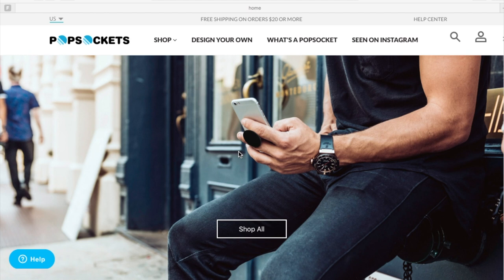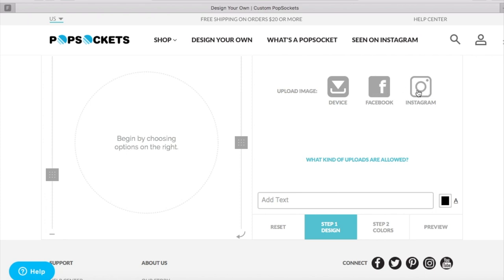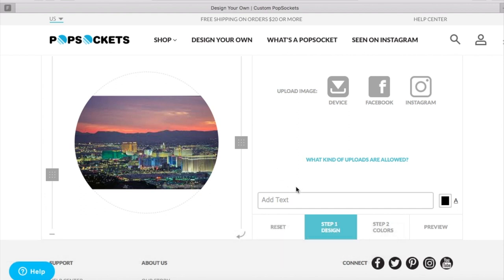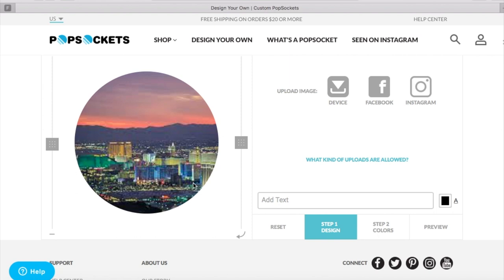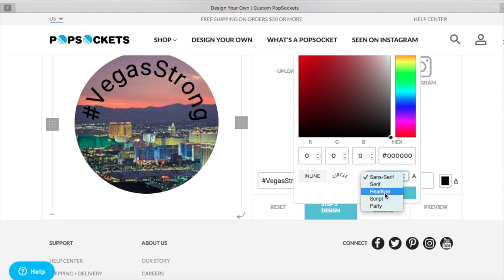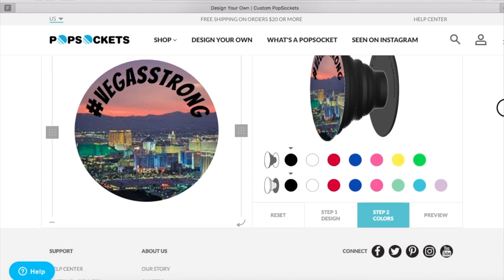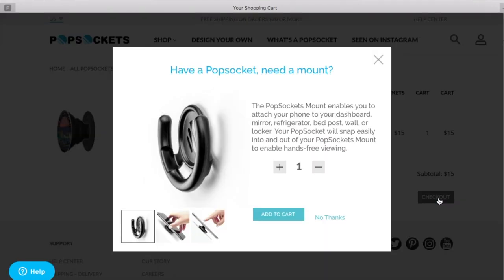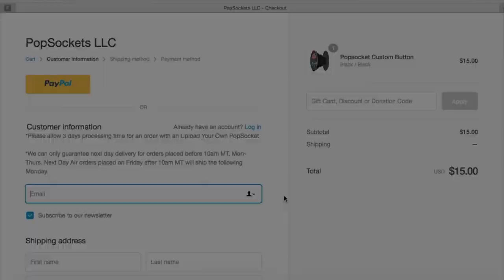CREATE CUSTOM POPSOCKETS in UNDER 5 MINUTES!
Easy step by step instructions on how to create a custom Popsockets in under 5 minutes!  This makes an awesome gift idea or something you can personalize for yourself.  As much as we are glued to our phones wanted mine to mean something.

Note: After the devastation and tragic event here in Las Vegas I felt compelled to create my own custom VegasStrong piece.

*Black pop socket
*Black pop socket with mount

📌About Me: Full-time working/frugal mom who has a passion for productivity, product reviews, DIYs, food and life's randomness.  Enjoy sharing, creating, and giving back! Thanks for stopping by and reading!

📌Gear:
Editing: iMovie
Camera: iPhone 6plus